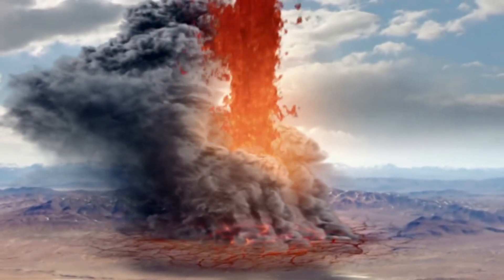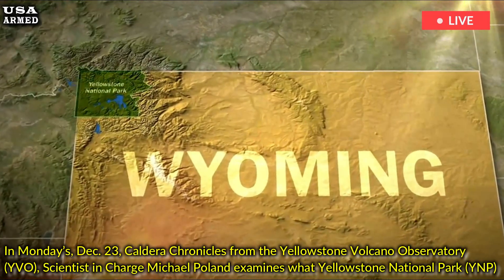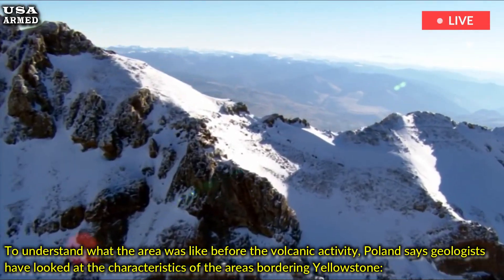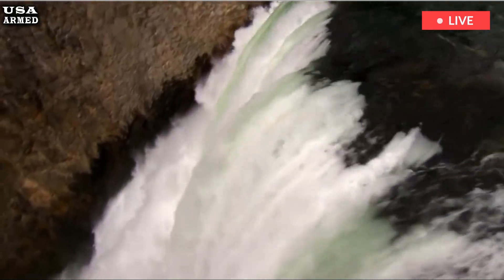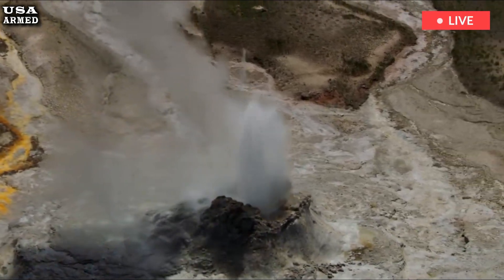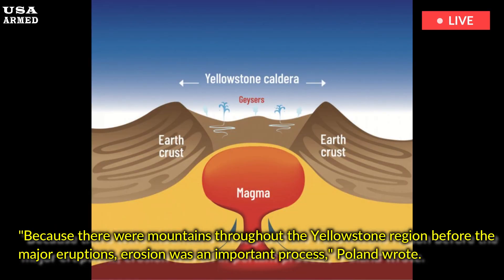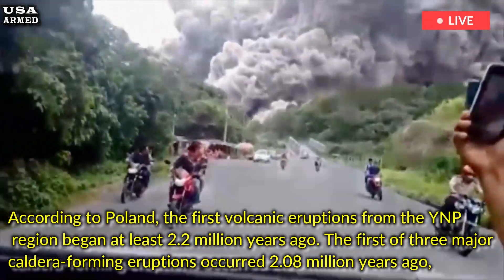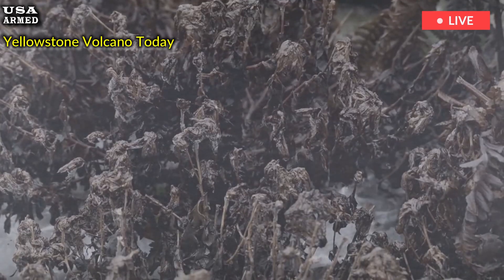US Panic today: 1 hour before Yellowstone volcano exploded, As the Earth Split, rumbling across land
In Monday’s, Dec. 23, Caldera Chronicles from the Yellowstone Volcano Observatory (YVO), Scientist in Charge Michael Poland examines what Yellowstone National Park (YNP) was like before the volcano began erupting. According to Poland, YNP has been the site of continuous volcanic activity for more than two million years, creating an iconic landscape of geysers, colorful hot springs, lakes, meadows, mountains, valleys, forests, and prairies.